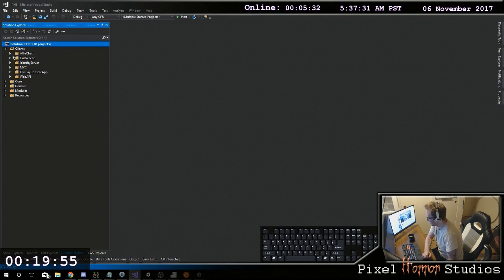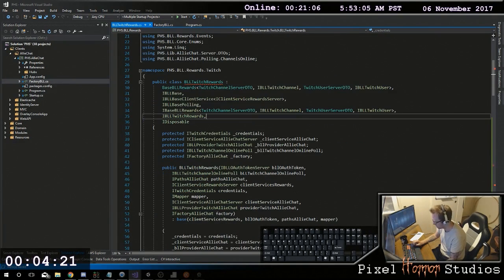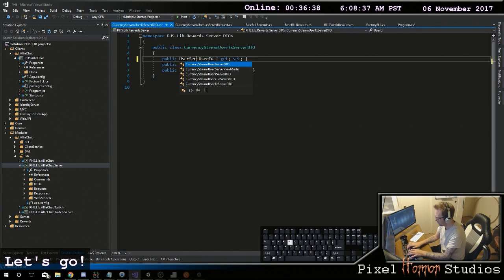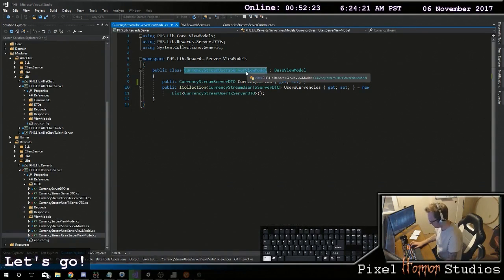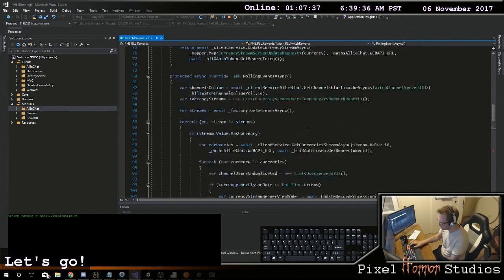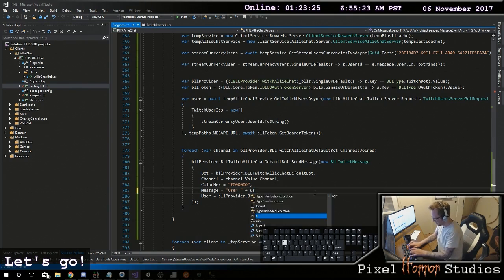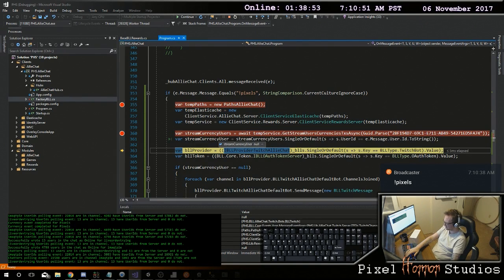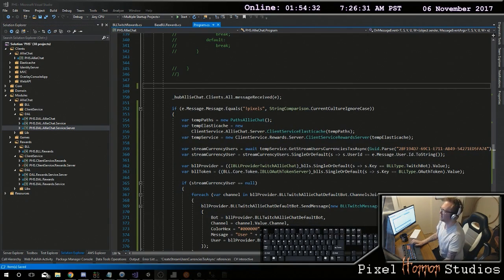Day 36: Twitch Bot and MVC ASP.Net - Completing the Currency System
Completing the currency system using AWS Elasticache as a memcached database layer to maintain ephemeral data between layers.